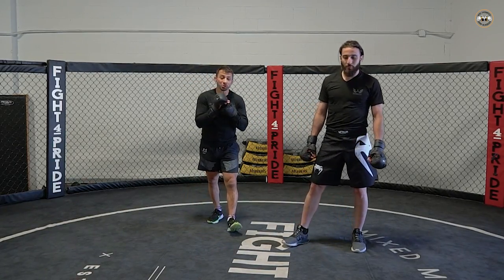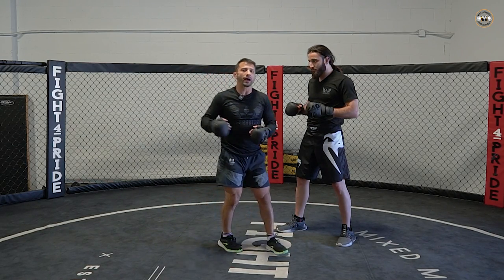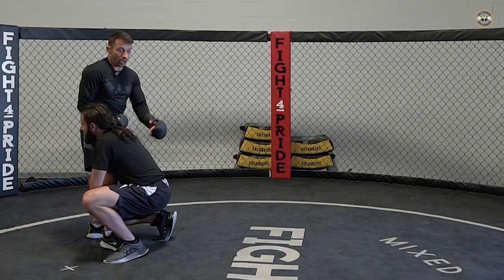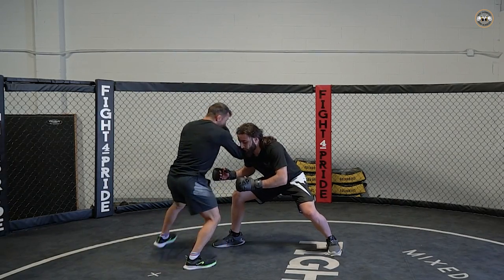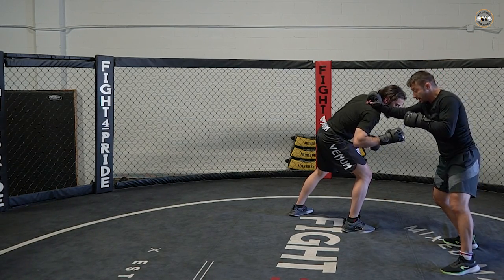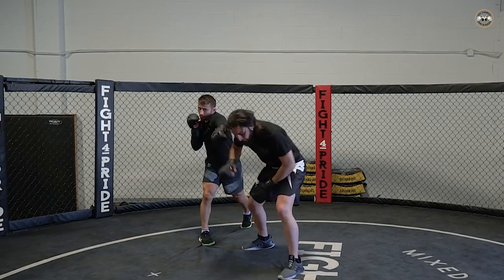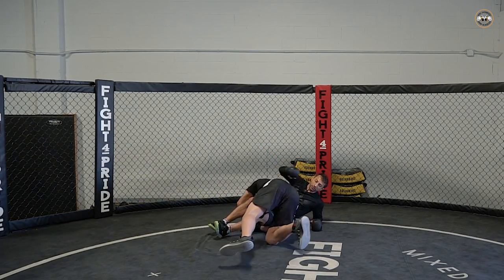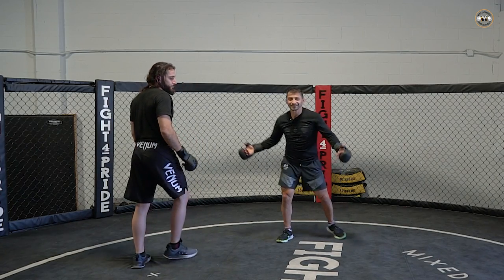How to Defend Against a Double Leg Takedown With Striking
Are you looking to enhance your defensive skills in the realm of mixed martial arts or self-defense? Look no further! In this comprehensive video, we delve into the intricacies of defending against the dreaded double leg takedown with a combination of striking techniques.

Experienced martial arts instructor, Yoni Sherbatov, guides you through step-by-step instructions, ensuring you develop a solid foundation in defensive tactics. From the fundamental principles to advanced strategies, this video is suitable for practitioners of all skill levels.

The video begins by breaking down the mechanics of a double leg takedown, highlighting the vulnerabilities that can be exploited through striking. [Instructor's Name] explains the importance of timing, balance, and creating distance to maintain control of the situation.

Next, you'll explore a wide array of striking techniques specifically designed to neutralize the double leg takedown. Learn how to execute precise knee strikes, powerful punches, devastating elbow strikes, and crushing kicks, all aimed at thwarting your opponent's takedown attempts.

Throughout the video, Yoni Sherbatov, emphasizes the significance of proper footwork and defensive positioning. By mastering these essential aspects, you'll be able to counter your opponent's aggression with precision and efficiency.

To enhance your learning experience, the video incorporates detailed demonstrations and slow-motion replays. These visual aids allow you to grasp the techniques effectively and observe the correct form and execution.

Whether you're a beginner or an advanced martial artist, this video equips you with a range of tools to defend against the double leg takedown. By implementing these striking techniques, you'll be able to maintain control in a variety of combat scenarios.

Don't miss out on this invaluable opportunity to fortify your defensive arsenal! Watch the video and take your self-defense skills to new heights.

→ Sound effect: Youtube sound library